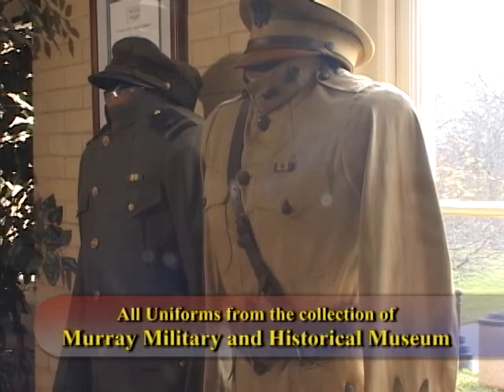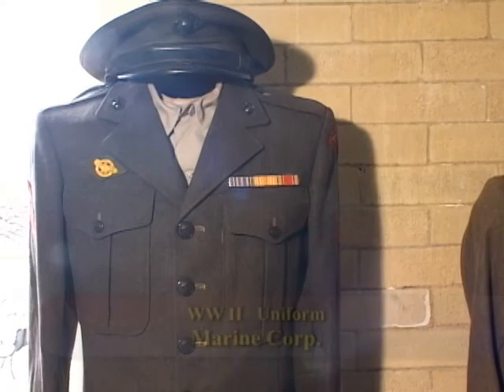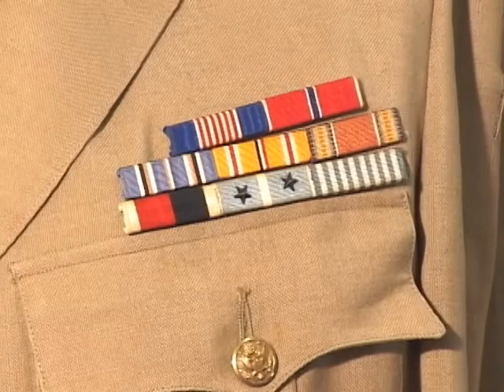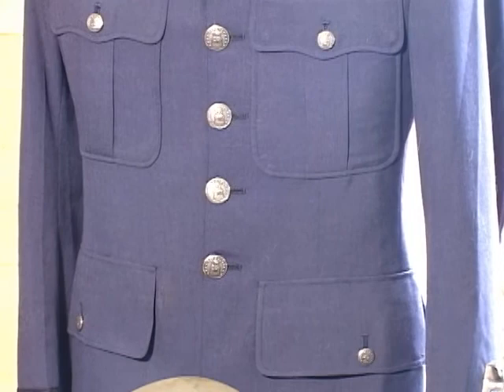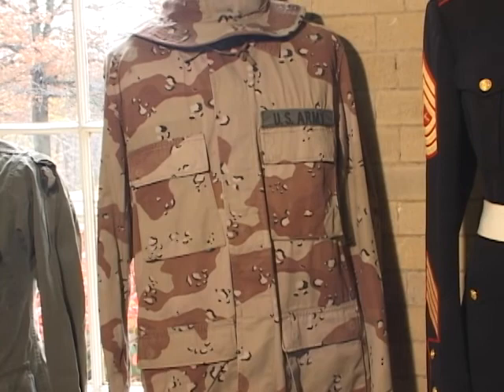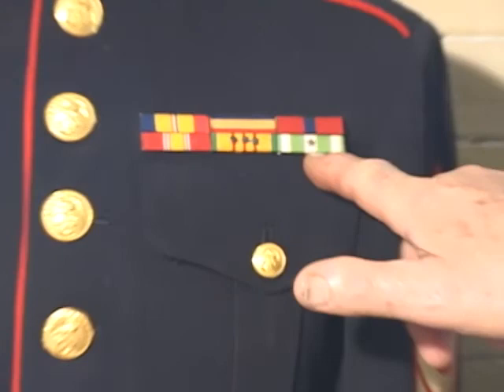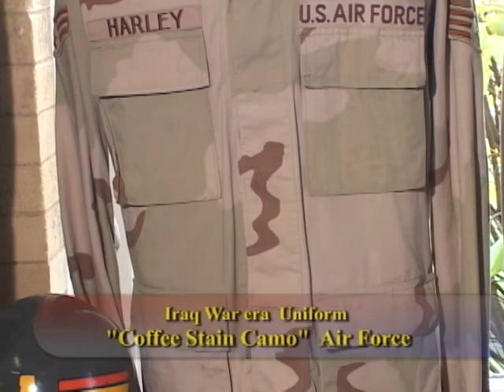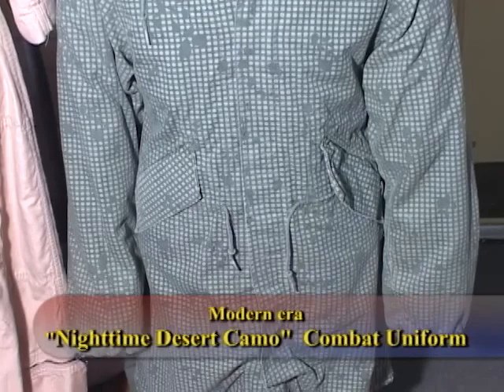Natural Light Productions INFORMATIONAL Military Uniforms from WWI -present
Natural Light Productions encountered Mr. Murray at a Veteran's memorial in Kentucky.  He was gracious enough to allow the camera to document a few of the many uniforms in his collection.  It was a fun videotaping about a serious subject.